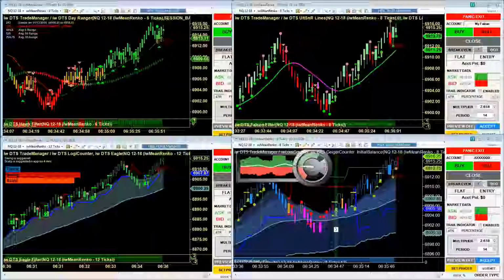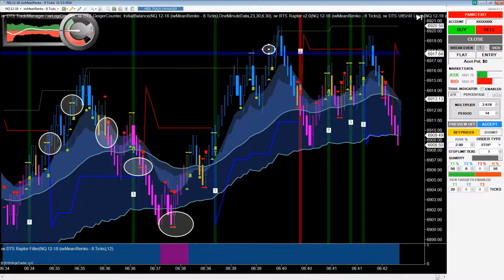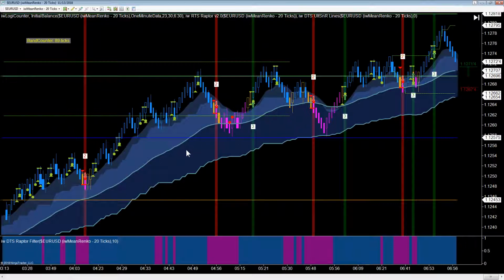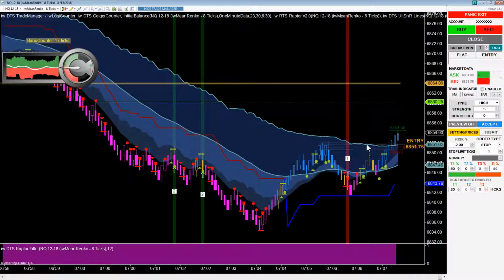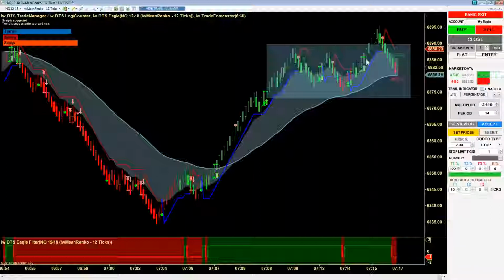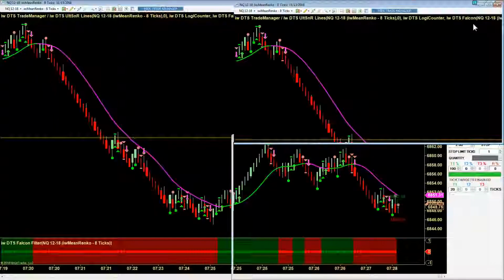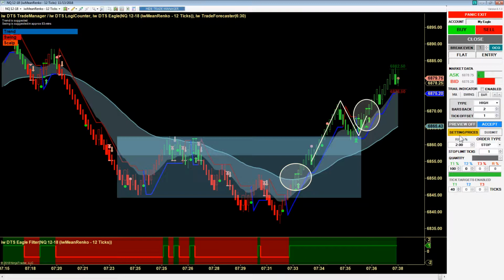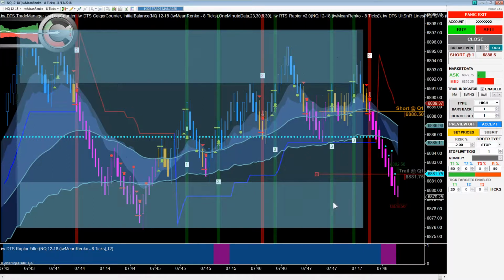Nov. 13, 2018 Indicator Warehouse Account Growth Training Room